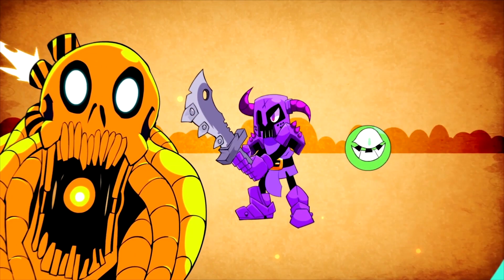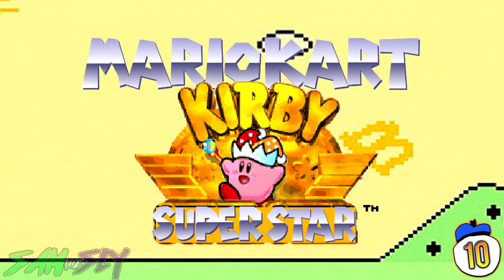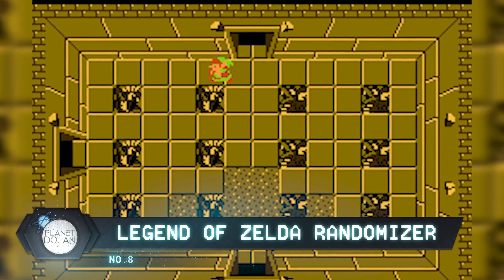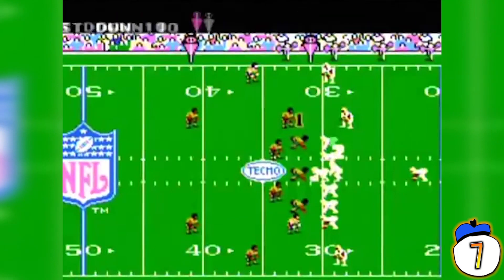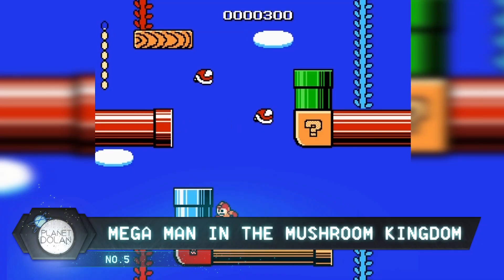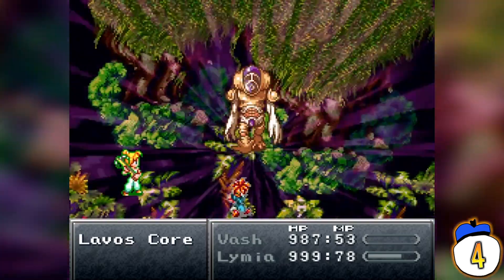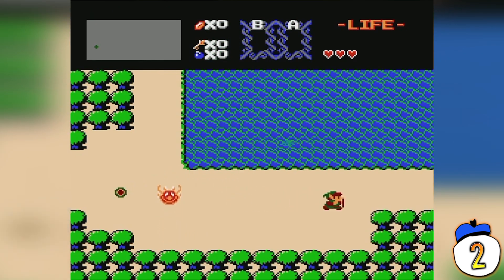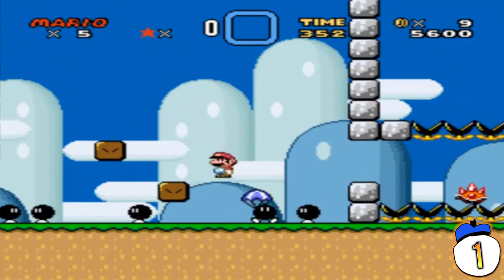10 Best NES & SNES Games You've NEVER Played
What game has a mod that allows you to play it completely randomly every time? What decades-old games still gets annual updates? Here are 10 ROM hacks for NES and Super NES games that are every bit as good as the game they’ve hacked